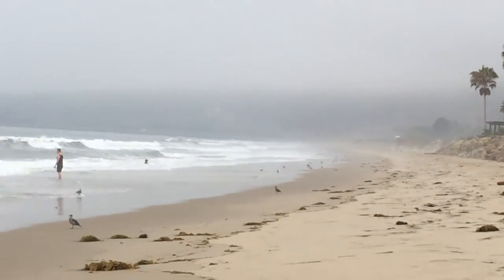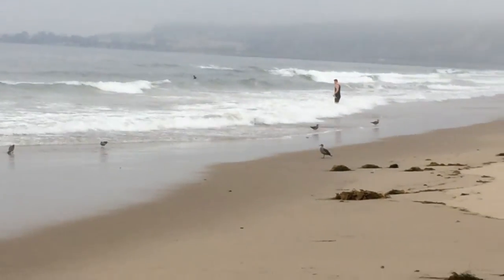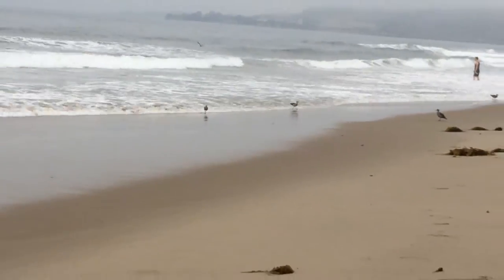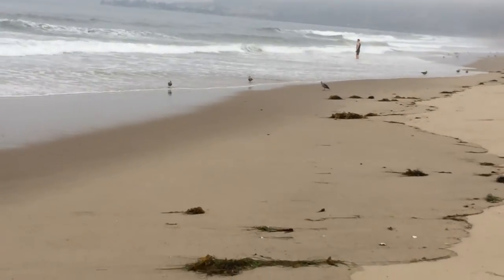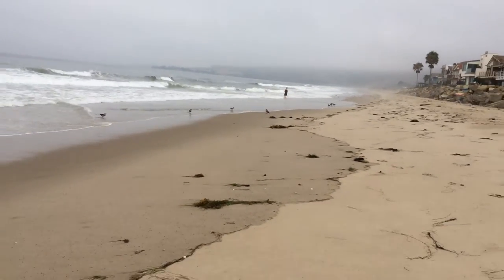Welcome to ESRM 462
Welcome to Dr. Sean Anderson's ESRM 462: Coastal and Marine Resource Management!  We are going to have a kick-butt semester studying our ocean and coast as we explore a myriad of unique challenges facing those of us trying to recover and encourage a more sustainable, verdant, and equitable coastal zone.